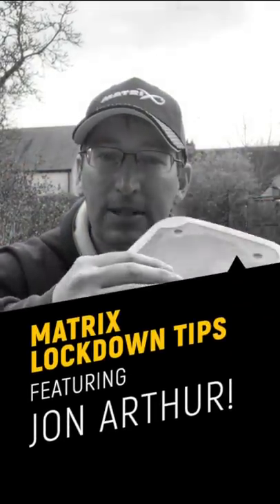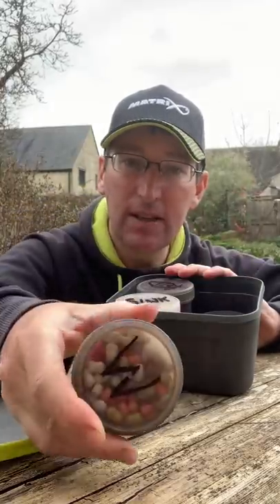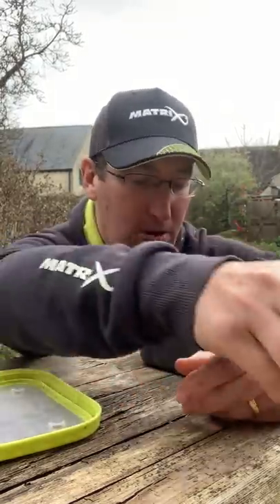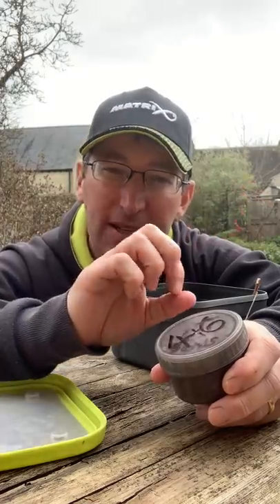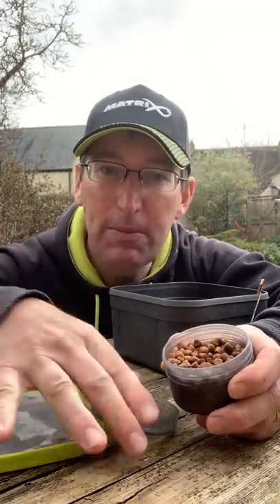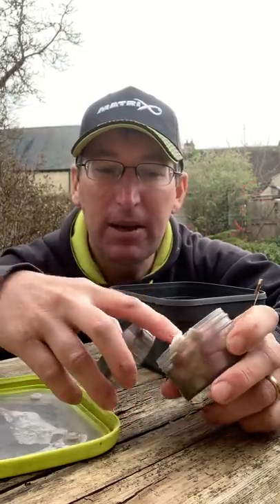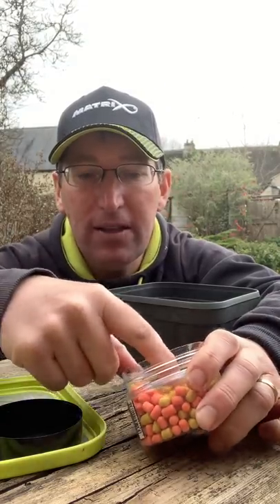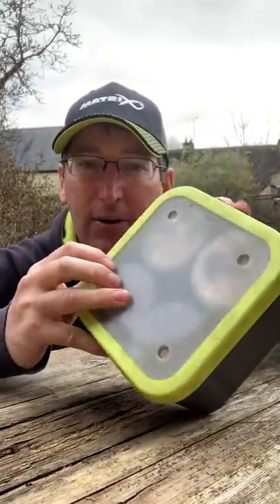*** Coarse & Match Fishing TV *** JON ARTHUR - MATRIX LOCKDOWN TIP - STORING HOOKBAITS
Jon Arthur shows you a great little tip for storing your hookbaits. Cutting down on the need for loads of tubs cluttering up your bag!